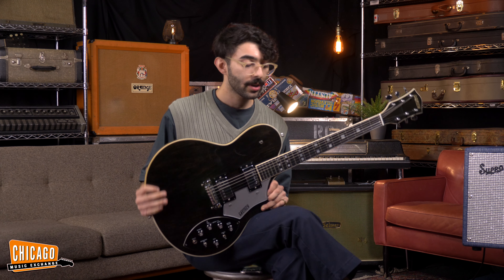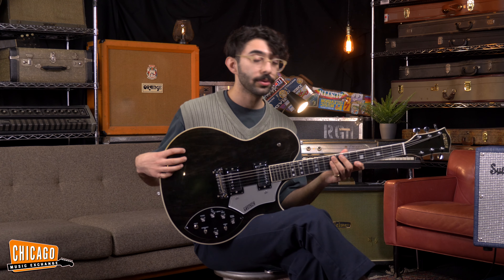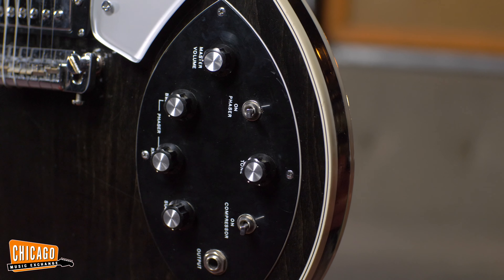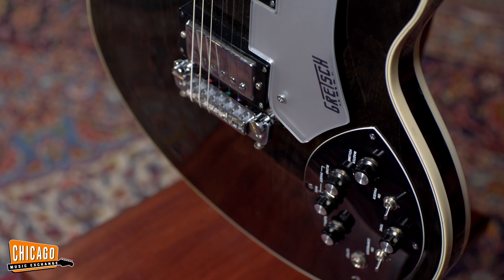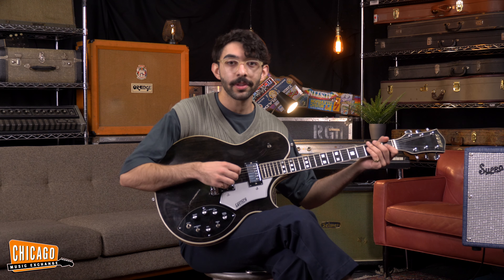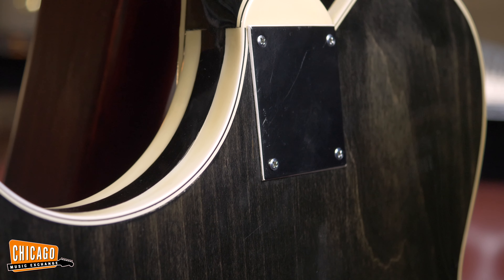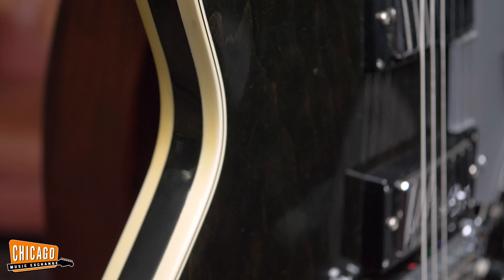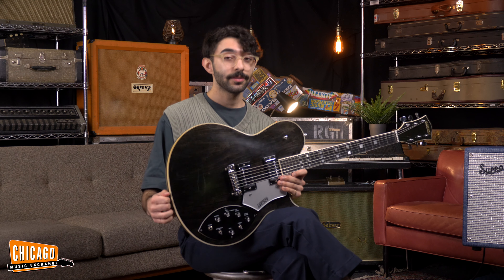1978 Gretsch Atkins Super Axe | CME Vintage Demo | Ehmed Nauman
The last in the line of fabled Gretsch designs to bear Chet Atkin’s signature—after the Nashville, Tennessean and Country Gentleman models—this 1978 Atkins Super Axe stands out among them all! The Super Axe’s solid mahogany body comes with a built-in compressor and phaser system powered by a 9-volt battery, offering musical modulation and signal compression that’ll turn this vintage Gretsch guitar into a veritable sustain machine!

More About Chet Atkins!
Chester Burton "Chet" Atkins (June 20, 1924 – June 30, 2001), known as "Mr. Guitar" and "The Country Gentleman", was an American musician, occasional vocalist, songwriter, and record producer who, along with Owen Bradley and Bob Ferguson, helped create the Nashville sound, the country music style which expanded its appeal to adult pop music fans. He was primarily known as a guitarist. He also played the mandolin, fiddle, banjo, and ukulele.

Atkins's signature picking style was inspired by Merle Travis. Other major guitar influences were Django Reinhardt, George Barnes, Les Paul, and, later, Jerry Reed. His distinctive picking style and musicianship brought him admirers inside and outside the country scene, both in the United States and abroad. Atkins spent most of his career at RCA Victor and produced records for the Browns, Hank Snow, Porter Wagoner, Norma Jean, Dolly Parton, Dottie West, Perry Como, Floyd Cramer, Elvis Presley, the Everly Brothers, Eddy Arnold, Don Gibson, Jim Reeves, Jerry Reed, Skeeter Davis, Waylon Jennings, Roger Whittaker, and many others. Rolling Stone credited Atkins with inventing the "popwise 'Nashville sound' that rescued country music from a commercial slump," and ranked him number 21 on their list of "The 100 Greatest Guitarists of All Time". Among many other honors, Atkins received 14 Grammy Awards and the Grammy Lifetime Achievement Award. He also received nine Country Music Association awards for Instrumentalist of the Year. He was inducted into the Rock & Roll Hall of Fame, the Country Music Hall of Fame and Museum, and the Musicians Hall of Fame and Museum. George Harrison was also inspired by Chet Atkins; early Beatles songs such as "All My Loving" show the influence.

Do you own one of these? Want to sell or trade it for something new? We buy and trade!

Gear Used:
Supro Keeley 12 1x12 Combo